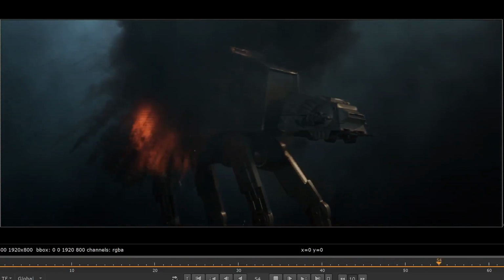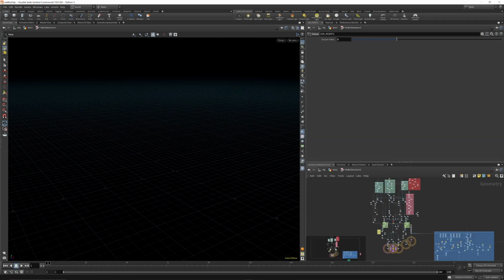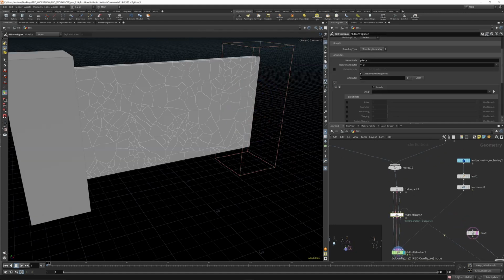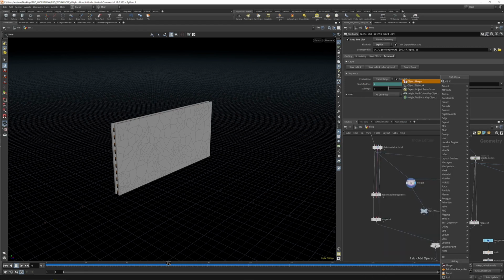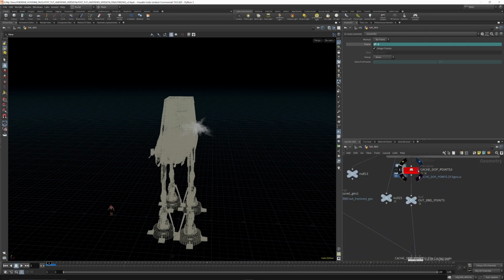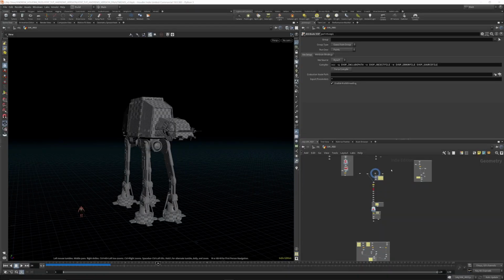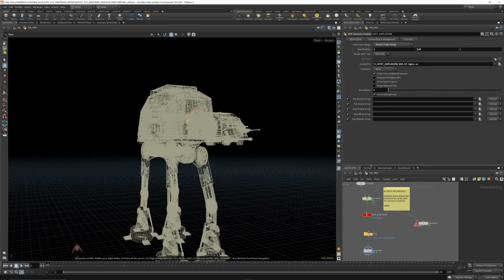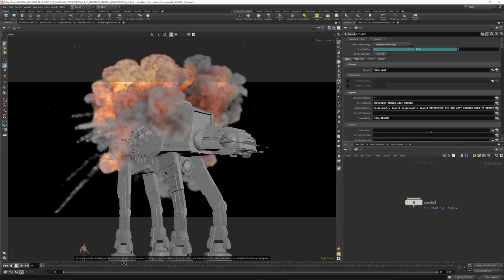AT-AT Walker Explosive Destruction FX | Star Wars Houdini Tutorial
Andrew Sutherland will demonstrates the process of crafting awesome explosion and destruction FX for the imperial AT-AT walker. Additionally, we have provided complimentary project files below the video, enabling you to download them, follow the tutorial, and experiment with the effects on your own.
A special thanks to Andrea Sbabo for the initial setups. You can see more of his work